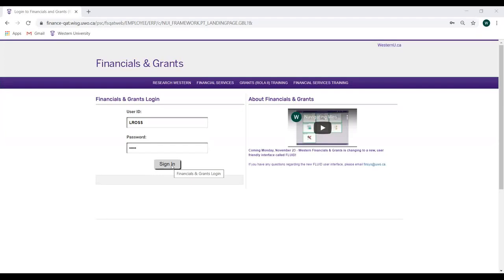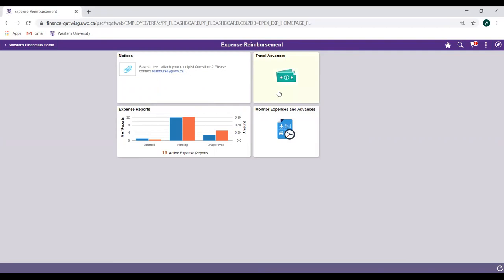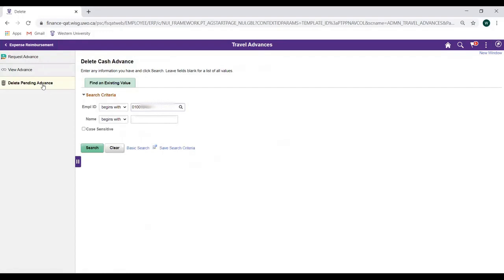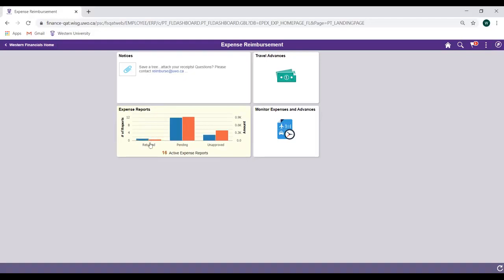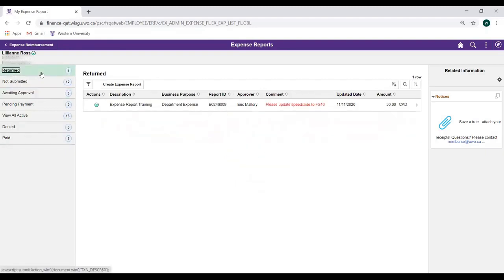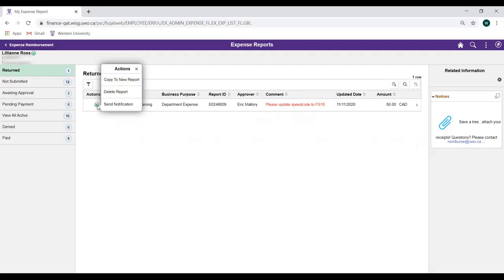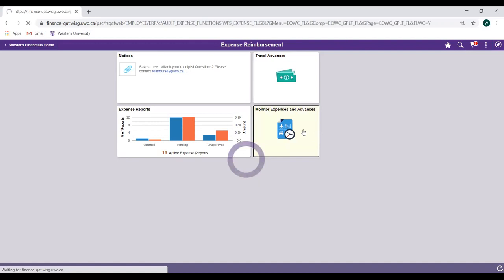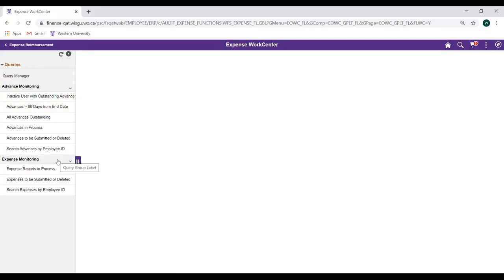Expense Reimbursement Dashboard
This video will show you where the Expense Reimbursement Dashboard is located and what you will see once you're there in the new Western Financials & Grants.